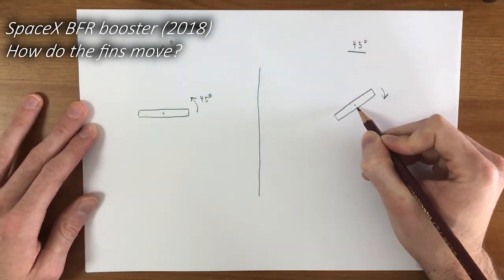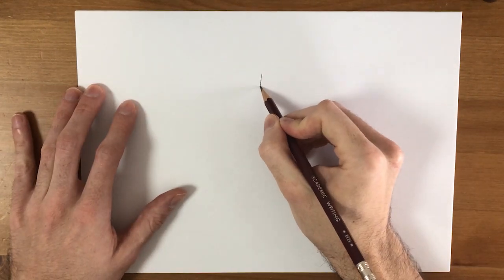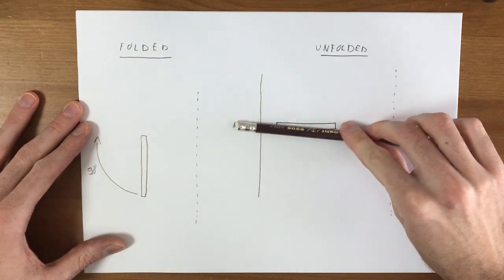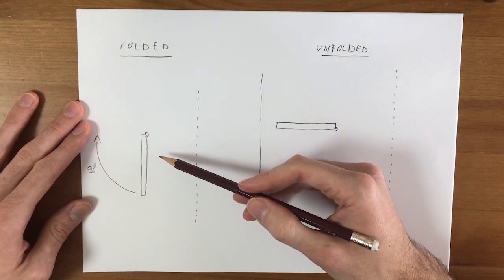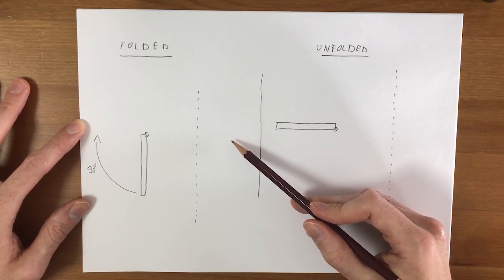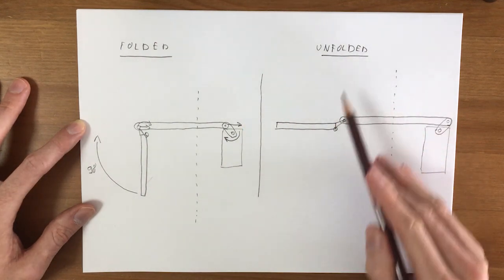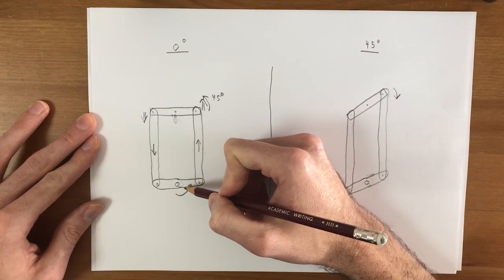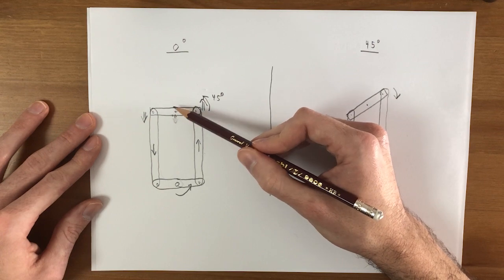SpaceX BFR booster | How do the fins move?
Explaining how the grid fins are actuated.

Each fin is controlled by two servomotors. One controls the folding/unfolding motion, the other one controls the pitch of the fin.

The first servomotor is mounted directly on the fin hub, and swings up and down when the pitch of the fin changes. The second servomotor is bolted to the interstage and connected to the fin hub using a push-pull mechanism.